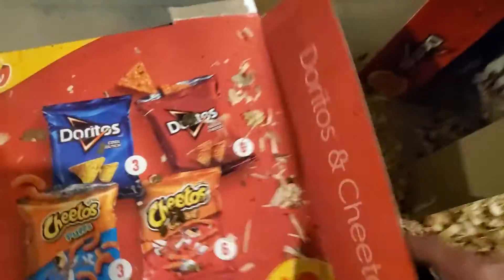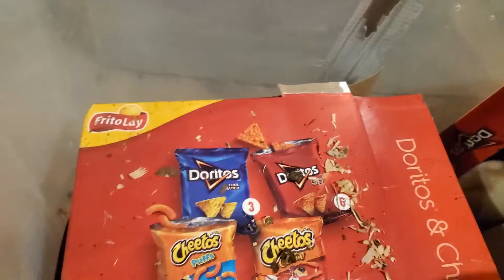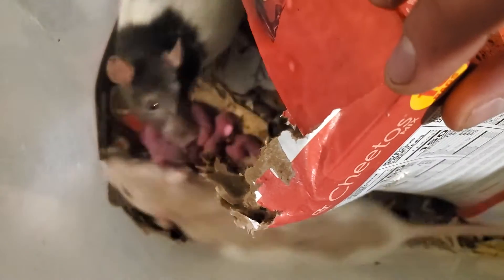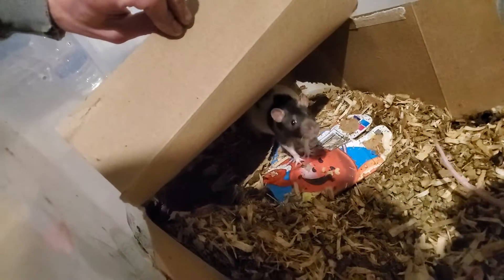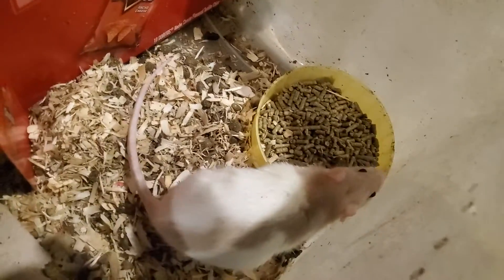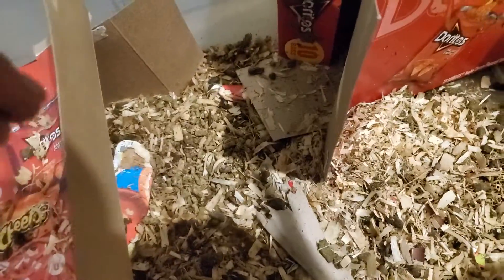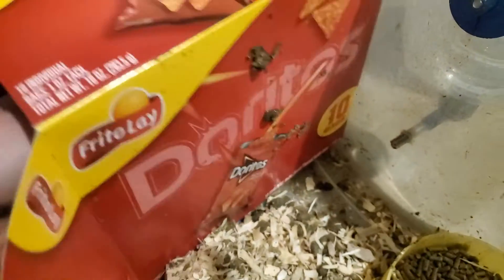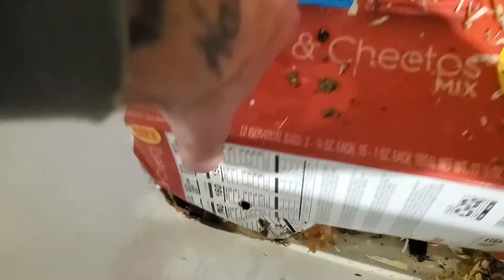Quick update on my breeding females.